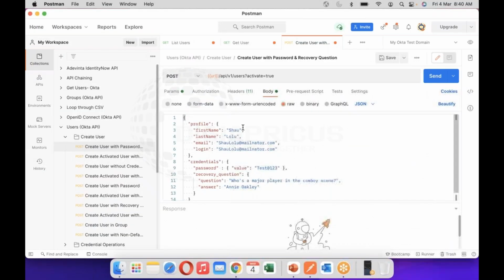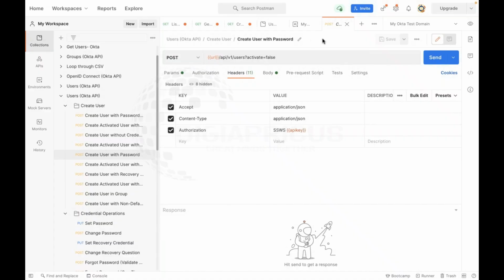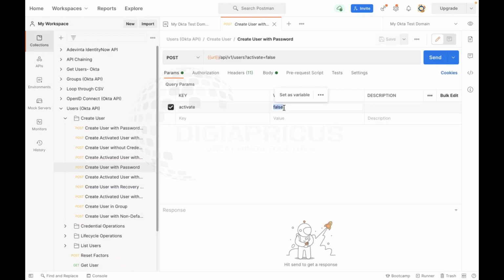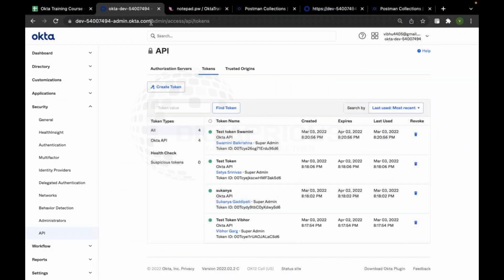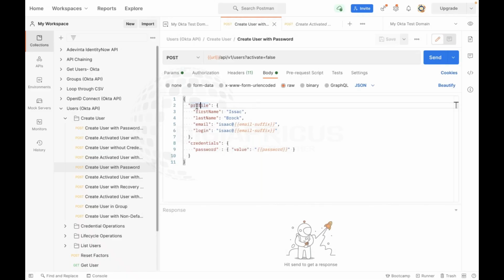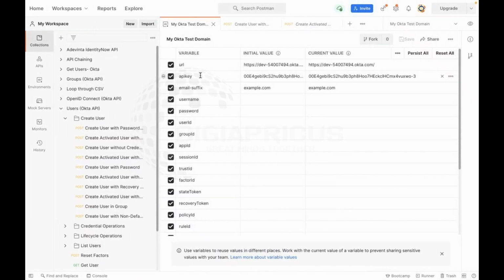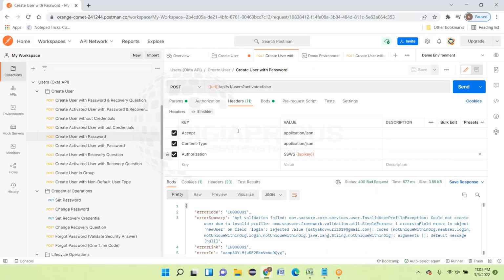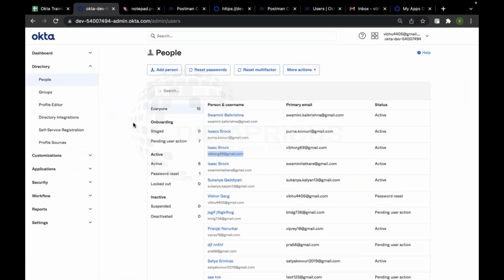OKTA Day 10